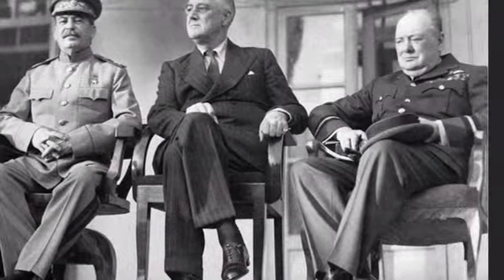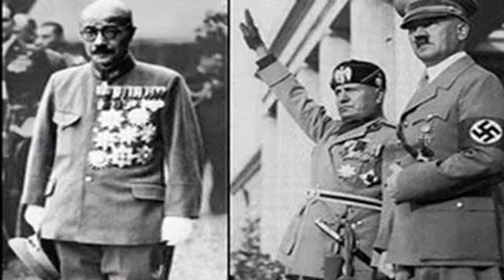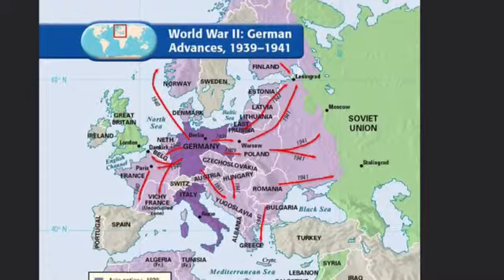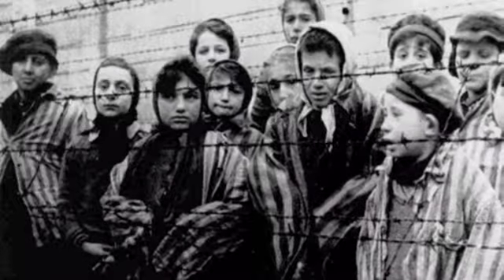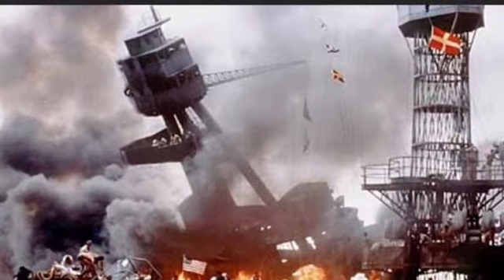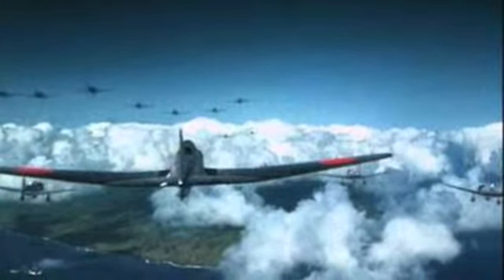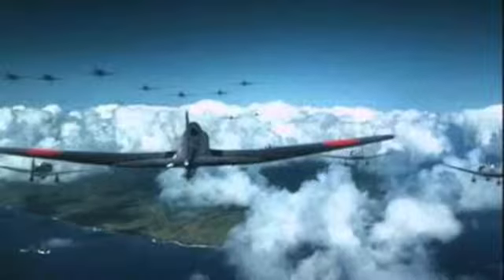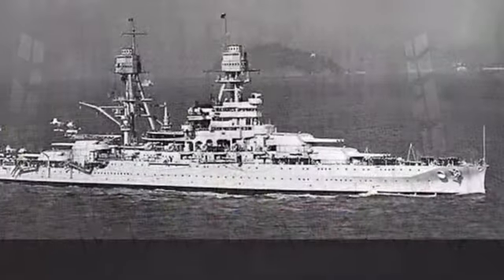A Boy at War: Book Commercial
Music: Zimmer, H. (2001). Heart of the volunteer [Recorded by The City of Prague Philharmonic Orchestra]. On 100 greatest film themes take 3 [CD].